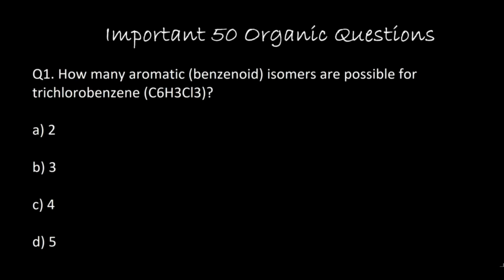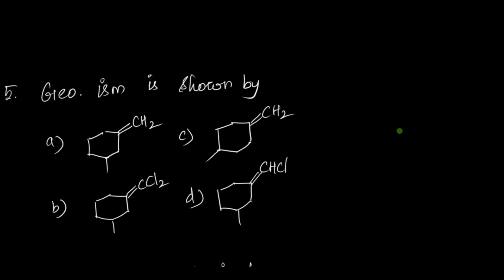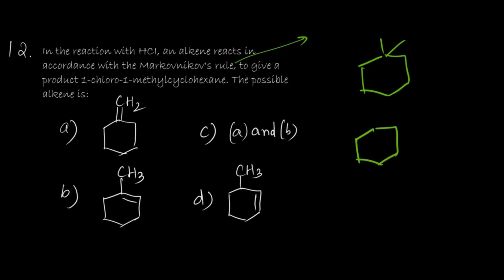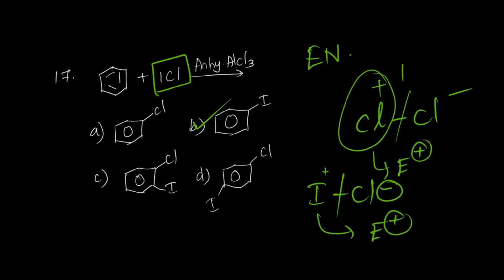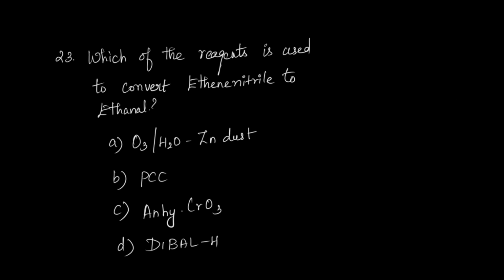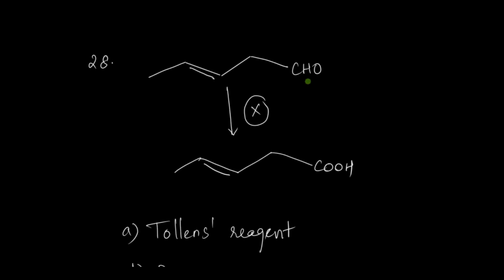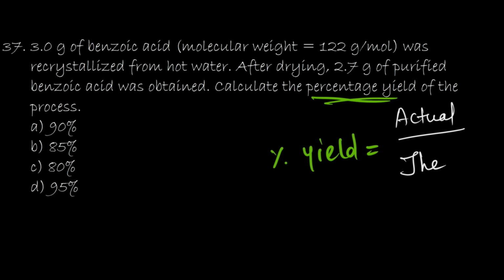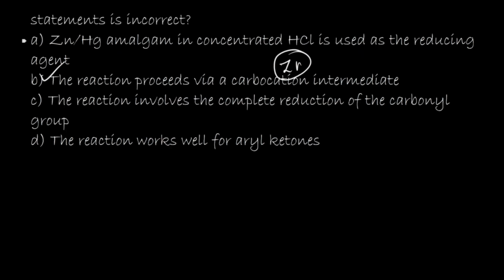🔥 Top 50 Organic Chemistry Questions for NEET 2025 🧪 | Must Solve Before Exam | Score 100% Fast!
🎯 Top 50 Most Important Organic Chemistry Questions for NEET 2025
📚 Practice these hand-picked, high-weightage questions to boost your Chemistry score in NEET 2025!

This video covers:

NCERT-based questions

Conceptual & Trick-based Organic Questions

Name Reactions & Mechanism-based MCQs

📚 Timestamps – Quick

💡 What You’ll Get:

Best 50 questions for maximum marks

Tricks to solve Organic questions faster

Important exceptions highlighted

PYQ patterns decoded

Score boost guaranteed!

Crash Course Revision

Last-Minute NEET Preparation